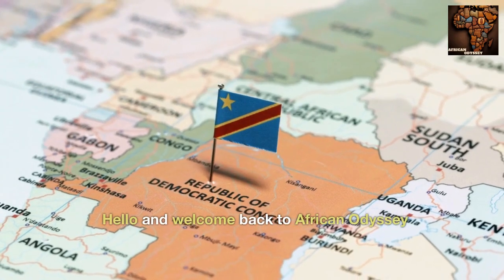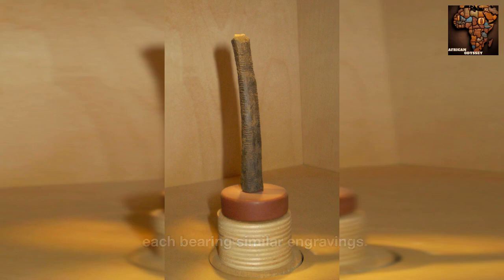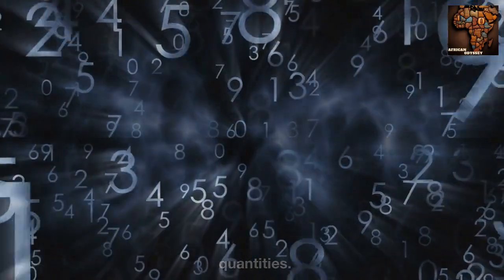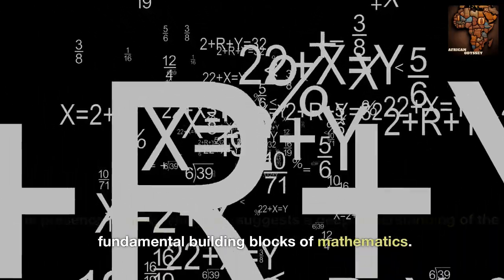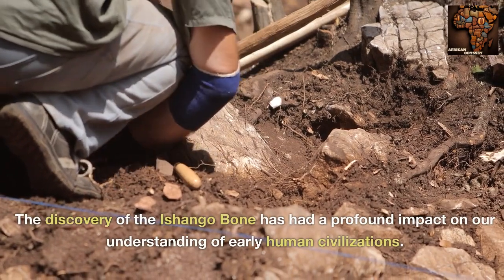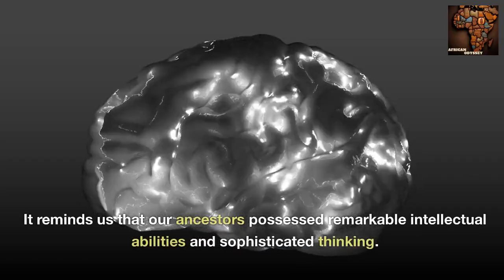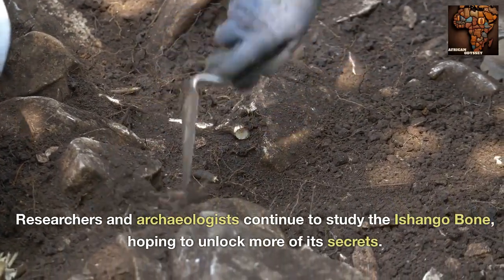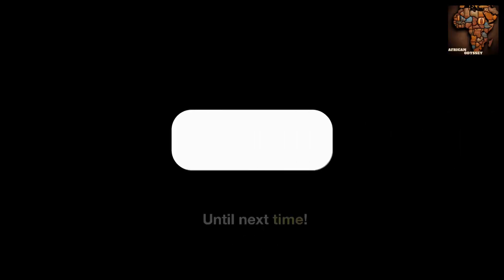Unveiling the Ancient African Calculator: The Remarkable Ishango Bone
Explore the fascinating story of the Ishango Bone, an ancient African artifact that provides evidence of advanced mathematical knowledge in Africa over 25,000 years ago. Discover its intriguing features, historical significance, and the insights it offers into the early development of mathematics. Join us on this captivating journey as we delve into the secrets of the Ishango Bone.